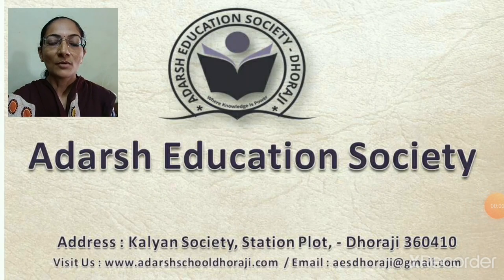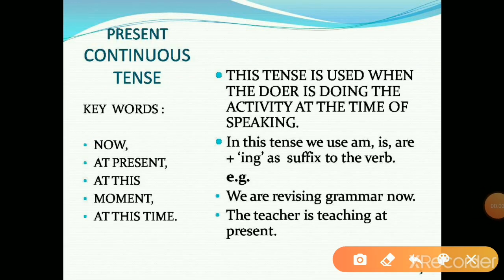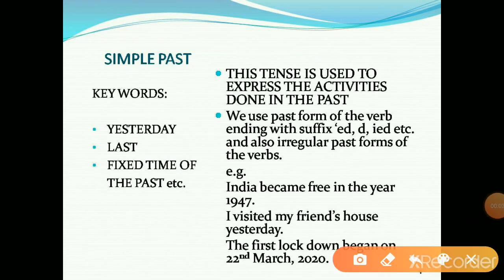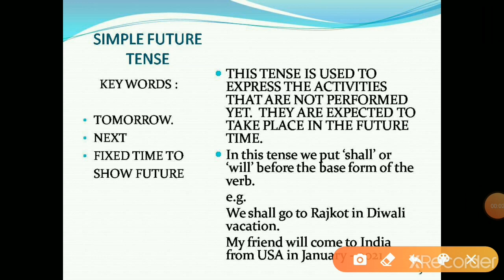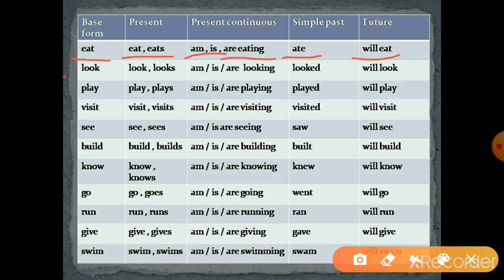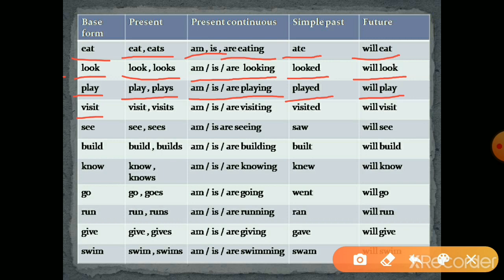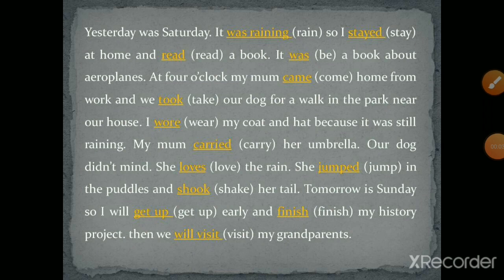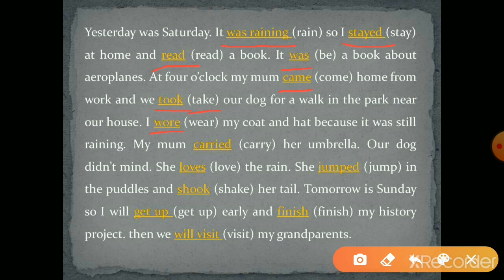Std 5 English ch1 let's remember part 2